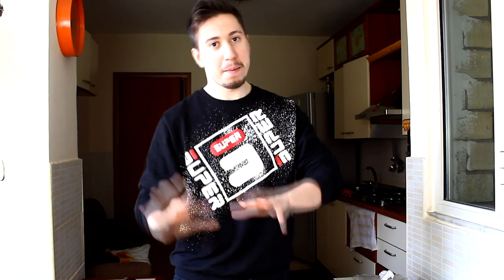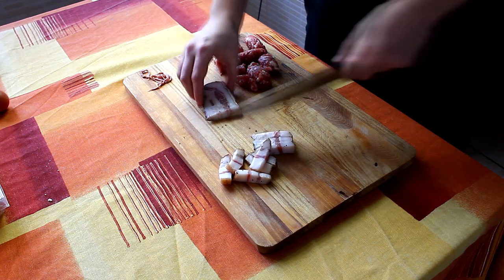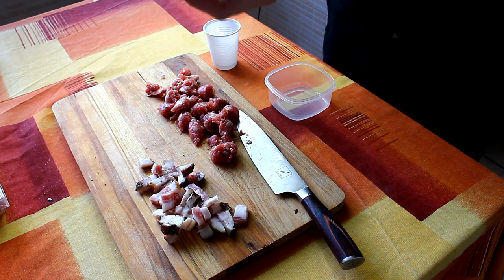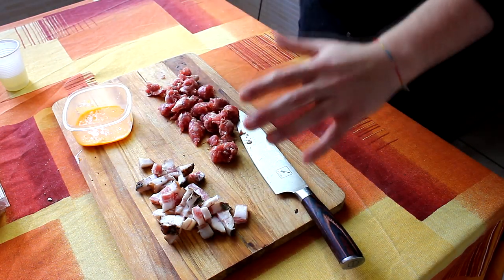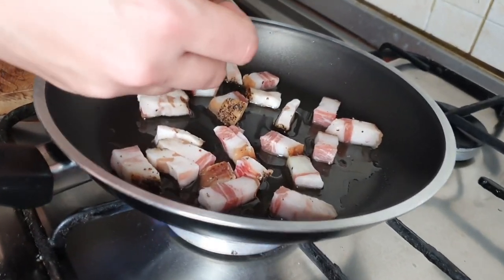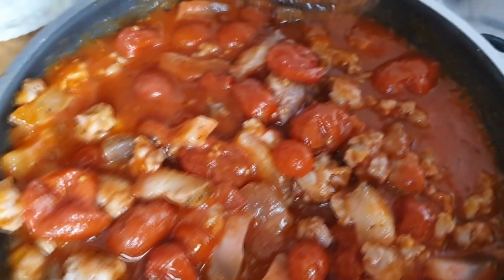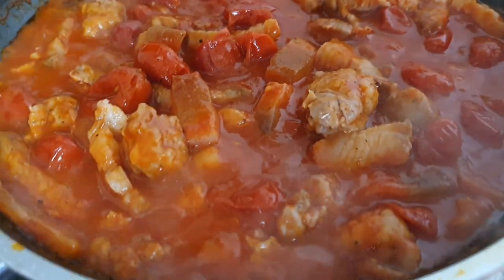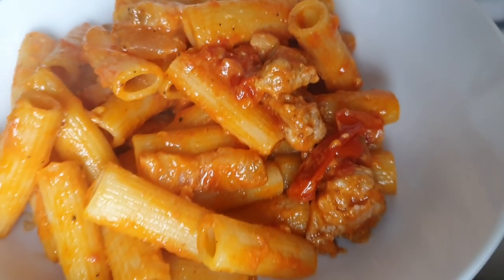OranChef - Ep#02 La Zozzona!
Salve a tutti ragazzi e benvenuti nel mio canale, spero che tutti i video che farò e in cui ci metterò il mio impegno verranno apprezzati da tutti anche se sarà una strada difficile da affrontare ma spero che il mio lavoro sarà apprezzato da tutti!

525 CALORIE PER PORZIONE
Trofie 320 g
Zucchine 650 g
Pancetta affumicata 100 g
Aglio 1 spicchio
Olio extravergine d'oliva 60 g
Sale fino
Pepe nero